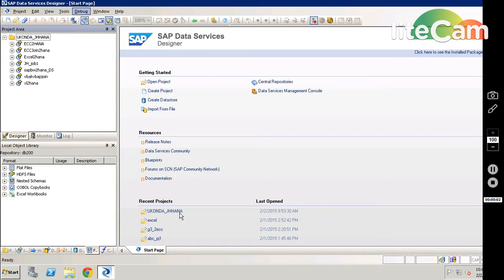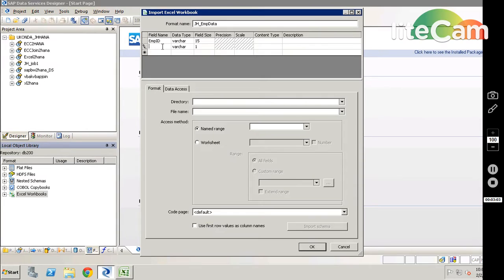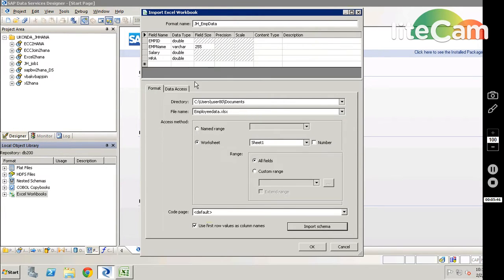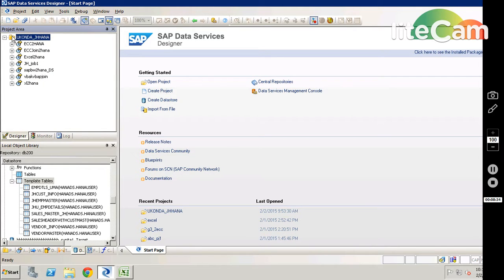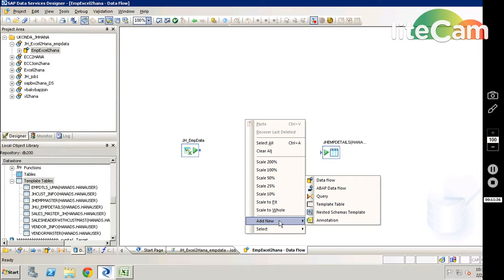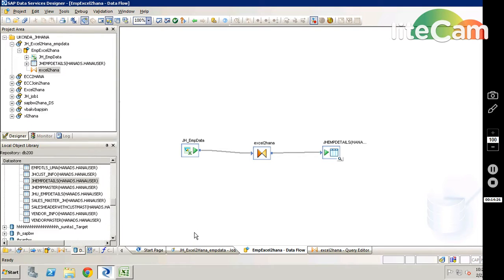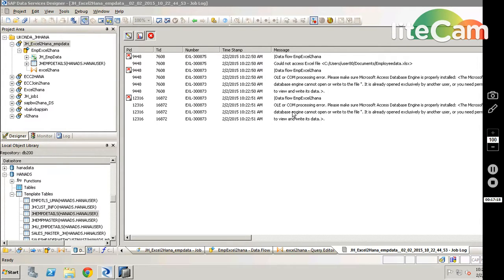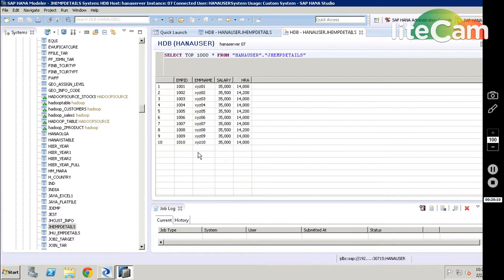SAP HANA - Replication - Excel to HANA - using SAP DS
This Video describes the procedure to follow for transferring the data from Non-SAP sources to SAP HANA using SAP Data services.